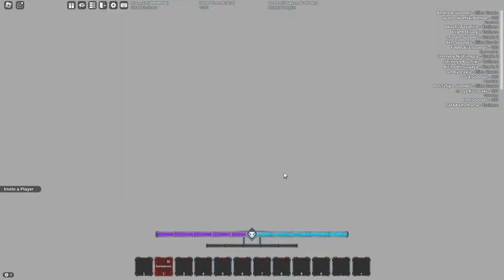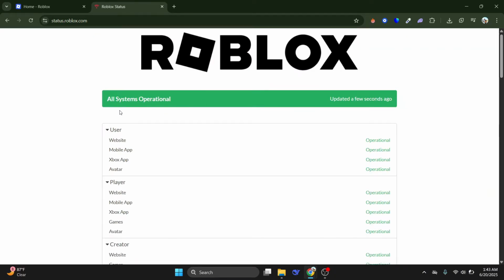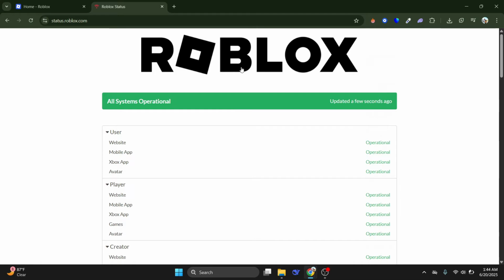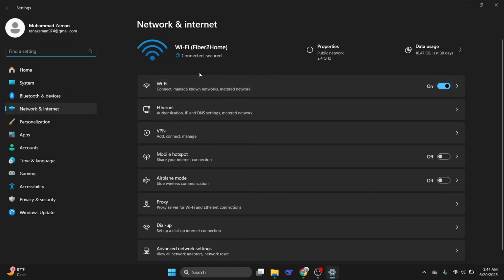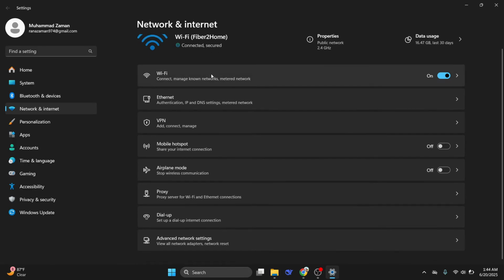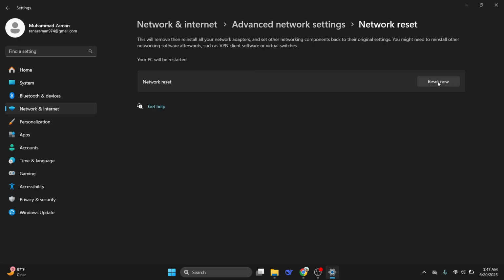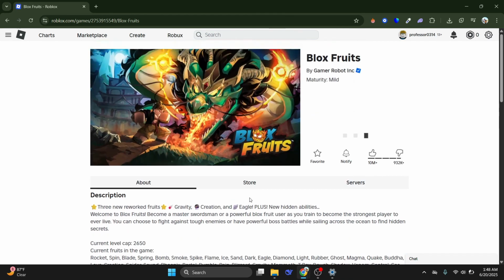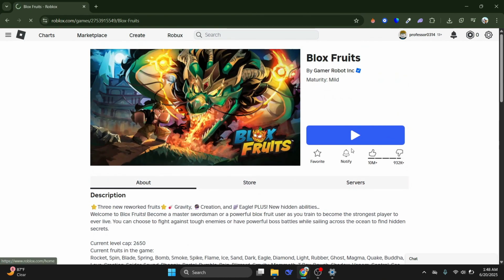Roblox Error Code 529 (Quick Fix)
Getting Roblox Error Code 529? This quick fix tutorial will help you solve the issue fast! Error 529 usually appears when Roblox servers are down or there's a connection problem. In this video, I’ll guide you through simple steps to check server status, fix network issues, and get Roblox working again on both PC and mobile.